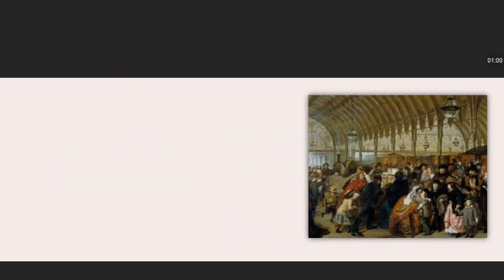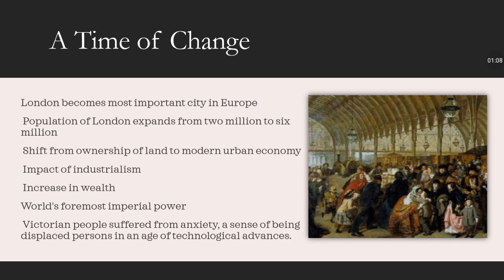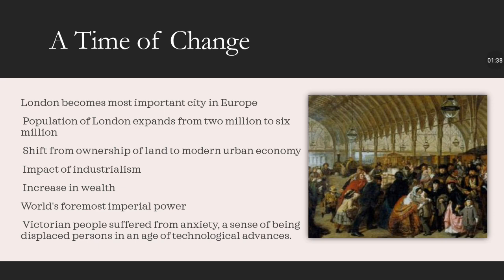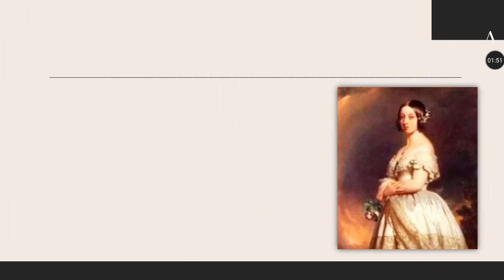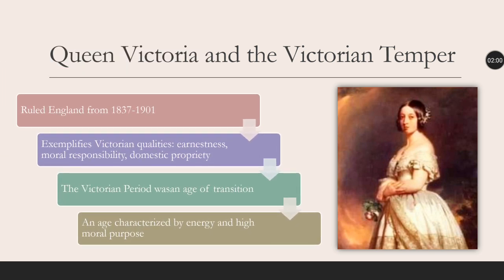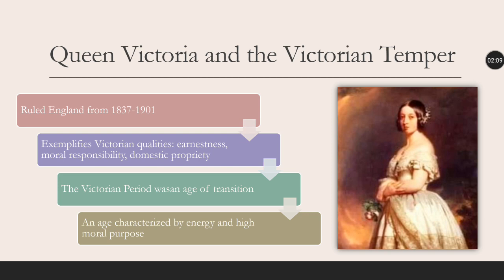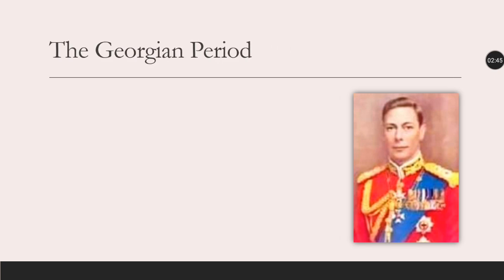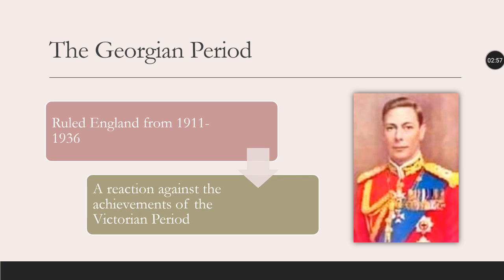Victorian Period (Time of Change)⏳️